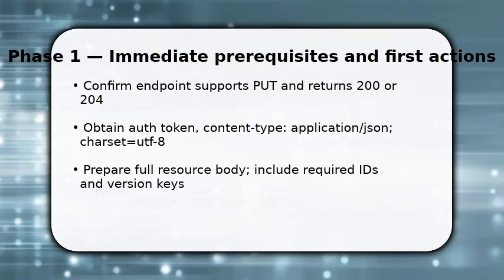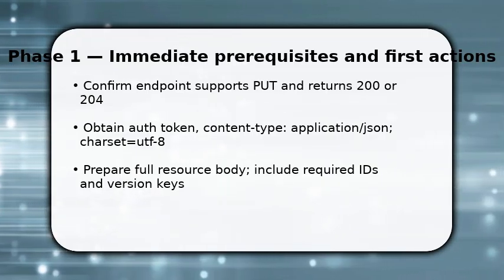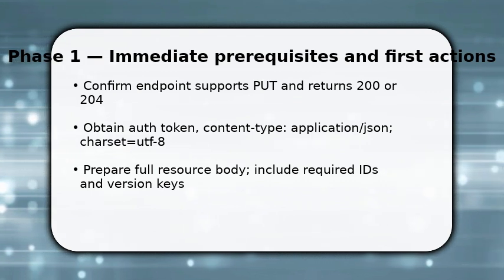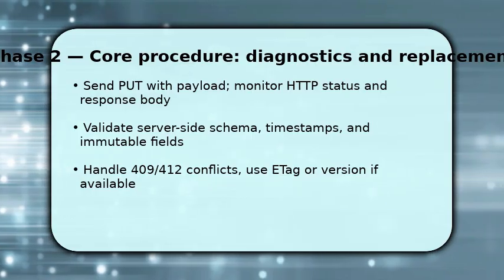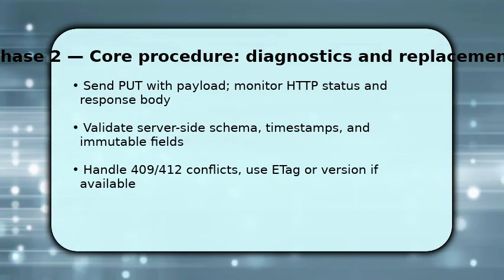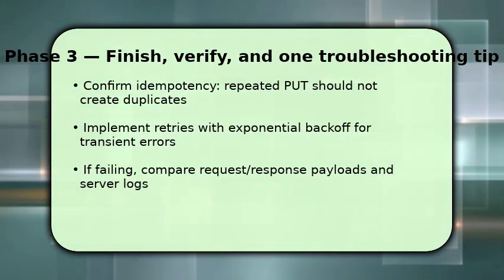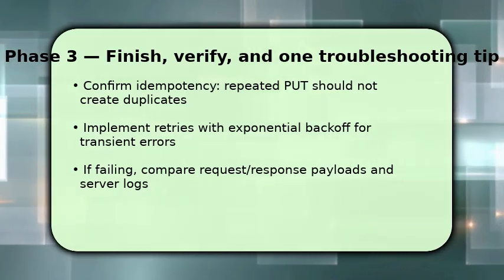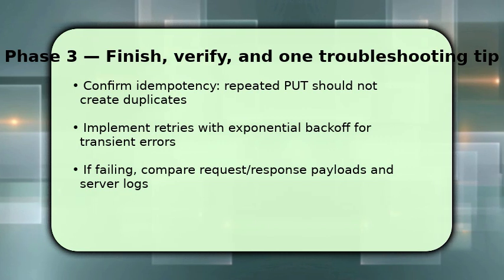How to Use Put Method in Rest Api - Step by Step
How to Use Put Method in Rest Api - Step by Step | 🔒 Surfshark VPN Deal — Stay private and secure. $1.99/mo + 3 Months Free ▸

Dive into the world of REST APIs and master how to use the PUT method effectively. This step-by-step guide will walk you through setting up endpoints, handling requests with proper syntax, understanding HTTP status codes related to updates, ensuring data integrity during modifications, and best practices for error handling when using PUT in your API design.

PUT Method RESTful APIs, API Endpoint Setup, HTTP Status Codes Update Requests, Data Integrity Modification, Error Handling Best Practices